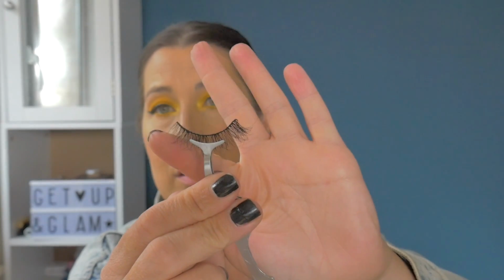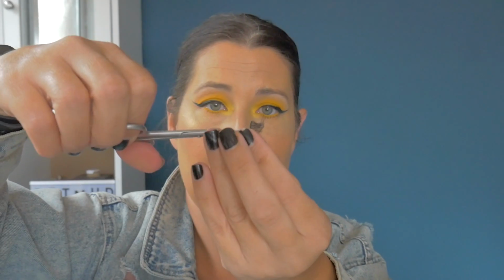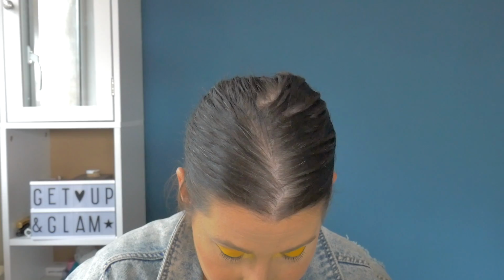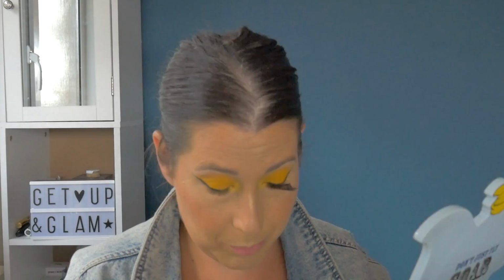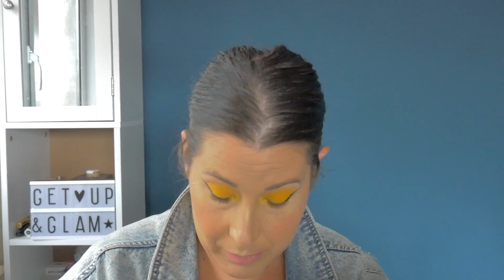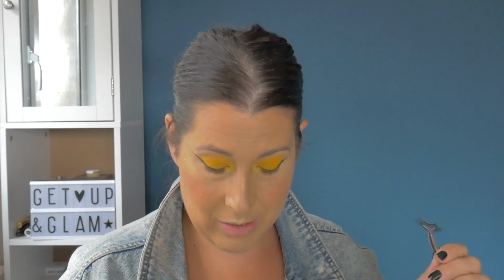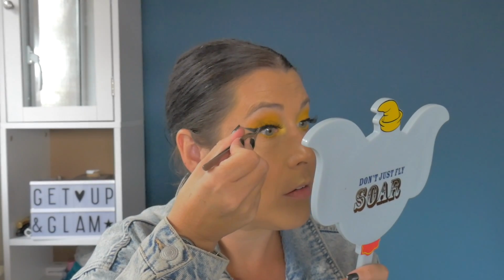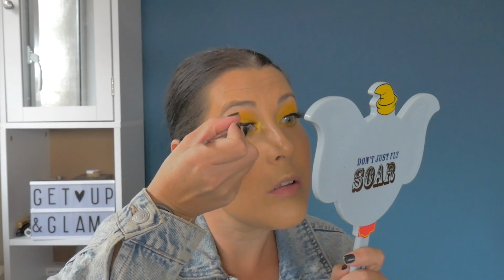How to apply false lashes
In todays video I will show you how I apply my false lashes quickly and easily with no fuss. It isn't as I explain an in depth false lash application, as this will be covered at a later time in my step by step 101 series Im doing.